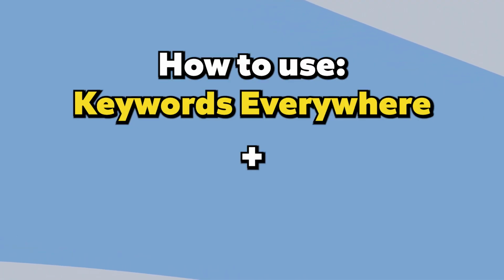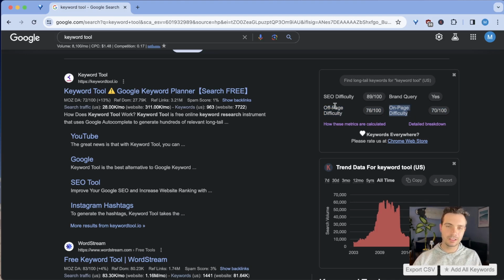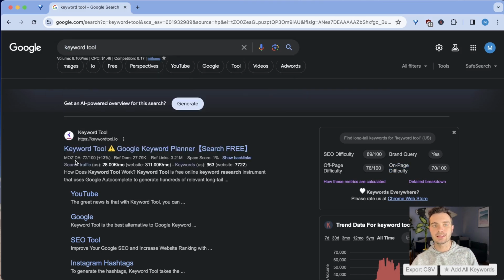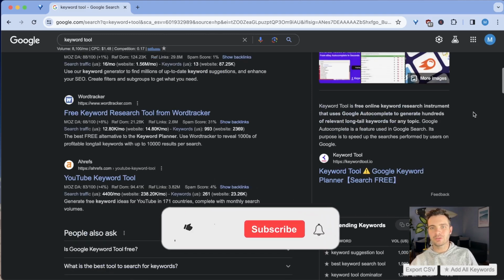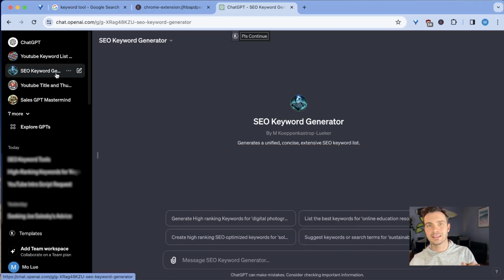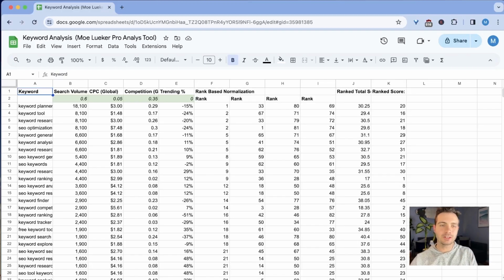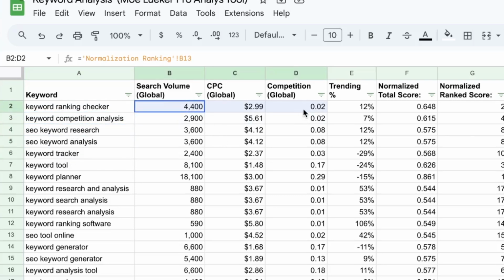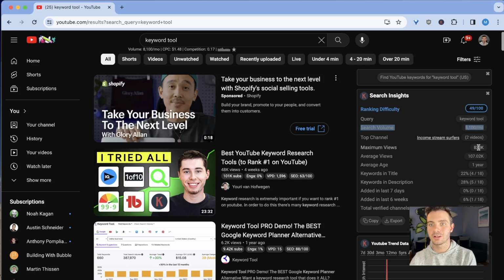How to Use Keywords Everywhere Tutorial 2024 | Cheap Keyword Research for SEO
Do you want to Rank as the Number 1 Spot on Google but don't want to spent tons of money on expensive keyword research tools?
I will show you how to do exactly that! Welcome to the ultimate guide on using Keywords Everywhere in 2024, a budget-friendly yet exceptionally powerful keyword research tool that's indispensable for anyone keen on mastering SEO. Whether you're aiming to propel your website to the coveted number one spot on Google, enhance your blog's visibility, or elevate your content creation game, understanding how to effectively utilize Keywords Everywhere is a must.

Stay ahead in the SEO game and never miss out on groundbreaking strategies that could transform your online presence.

Your support helps us reach and help more aspiring SEO masters.

Got questions or insights? Your feedback is our most valued asset.

Love what you see? Consider supporting the channel by buying us a coffee. Your generosity fuels our passion and content.

In this comprehensive tutorial, we delve deep into:
• Understanding Keywords Everywhere: Unravel the features and benefits of this cheap keyword research tool and why it's a cornerstone for effective SEO.
• Step-by-Step Guide: From installation to navigating through its myriad of features, learn how to use Keywords Everywhere like a pro.
• My Secret Workflow Revealed: After years of refining my approach to SEO, I share my exclusive workflow that synergizes Keywords Everywhere with ChatGPT for unparalleled keyword discovery.
• Advanced Keyword Analysis: Leveraging ChatGPT and a custom spreadsheet for a deep dive into keyword analytics, identifying golden keywords that guarantee visibility.
• How to analyze hundreds of keywords and pick the best one to use:
• Beyond Google Search SEO: Discover how Keywords Everywhere can be a game-changer for your content on YouTube, Etsy, Amazon, and more, offering insights into platform-specific keyword optimization.

• Price Update Note: Since creating this tutorial, the price of Keywords Everywhere has increased from $15/year to $21/year. Despite this change, it remains one of the most affordable keyword research tools on the market. I personally find the value it provides well worth the price, especially when compared to the higher costs of other tools.

Why Keywords Everywhere?:
Choosing the right keyword research tool can make or break your SEO efforts. Keywords Everywhere stands out as a remarkably affordable keyword research tool for SEO, offering extensive data that's crucial for making informed decisions. Its integration with Google, YouTube, and other platforms makes it a versatile choice for content creators across the board. (again, I am not sponsored by them, that is my personal opinion)

TikTok: Quick tips and updates at your fingertips on My TikTok.

Master

Embark on your journey to SEO dominance with Keywords Everywhere. Whether you're optimizing for Google, scouting for high-traffic keywords on YouTube, or seeking affordable keyword research tools for SEO, this guide is your roadmap to success.